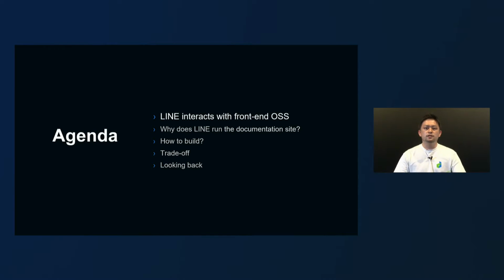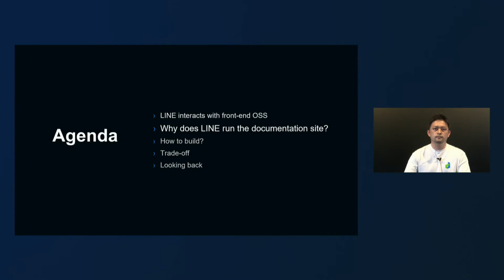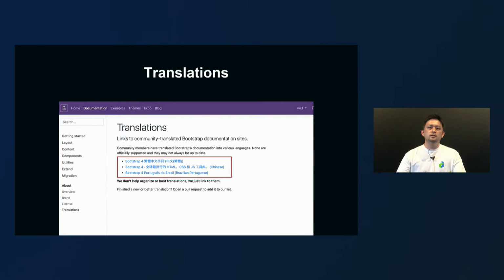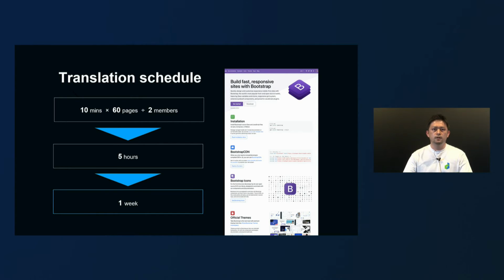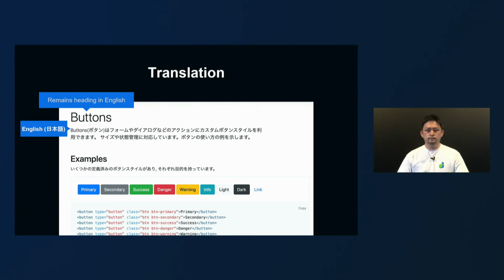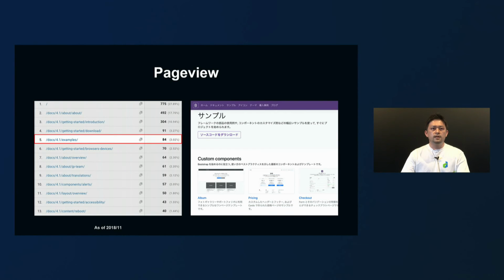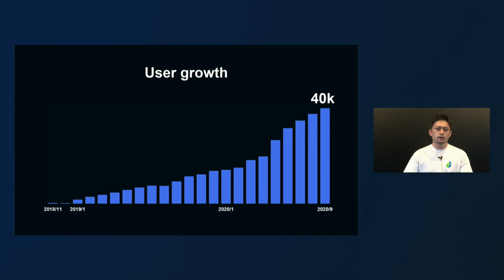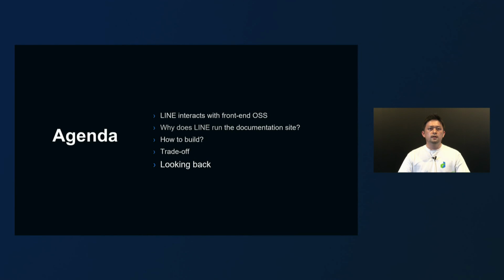Why does LINE run the Japanese Bootstrap5 site? -English version-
Masayuki Shiraishi / LINE

■ Session Overview
LINE interacts with OSS in a number of ways, including running the Japanese Bootstrap site. The LINE CSS toolkit koromo is built on Bootstrap, so we keep up with the latest information from official reference documentation and GitHub to take care of required features and bug fixes. We wanted to share this up to date information in some way, so we created a translated site for the official reference documentation. After coming up with this idea, we had the translation, site structure, and site release ready within a week. I’ll talk frankly about how we did things so quickly, what was lost in the trade-offs, current maintenance status, and what failed. I’ll also give concrete examples of the access analysis and search engine optimizations implemented to allow lots of people to use the site.

■ Category
Frontend